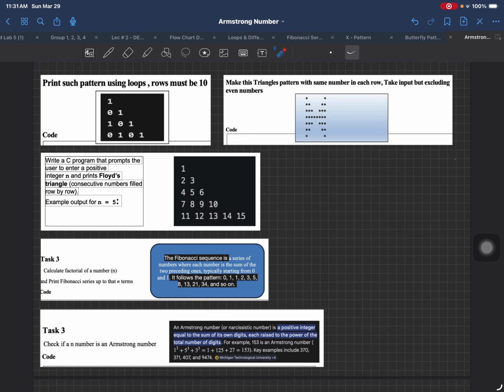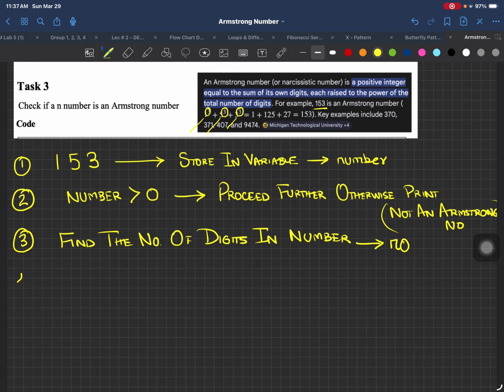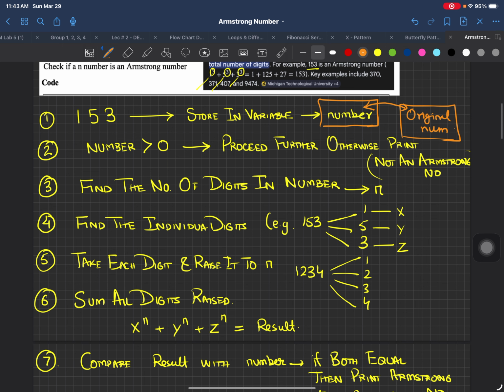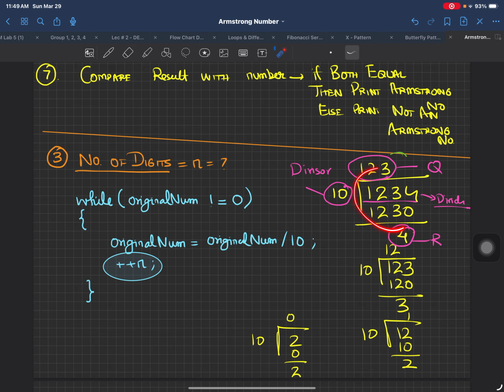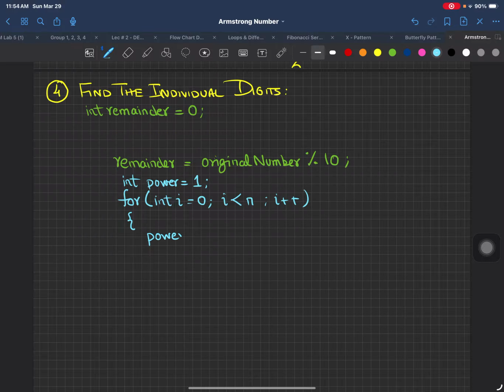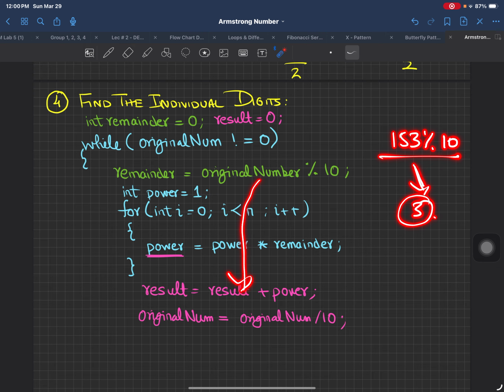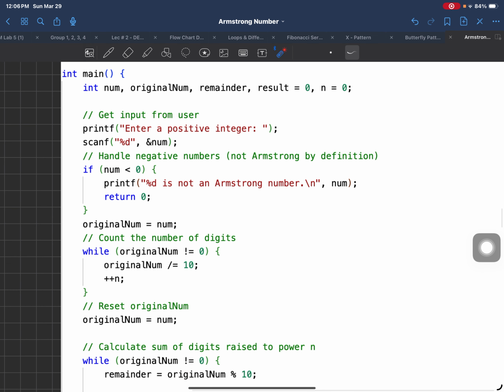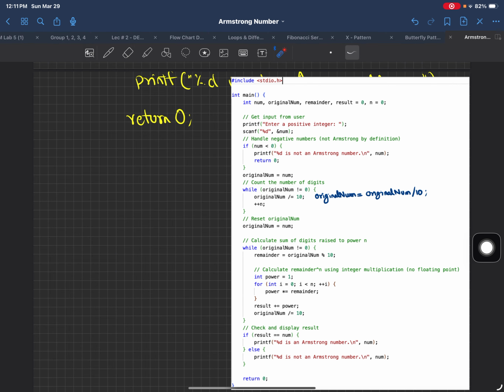Algorithm Development Series - Part V - Armstrong Number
Algorithm Development for Armstrong Number
How & When to Use While Loops
Count No of Digits of Number
How to Calculate the Raise to the Power of a Number
C Language
GCC Compiler